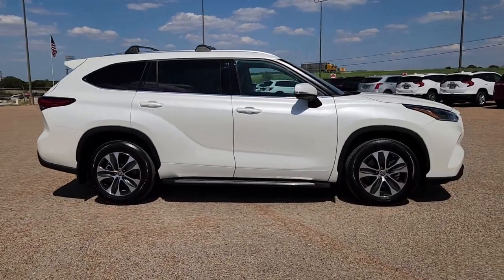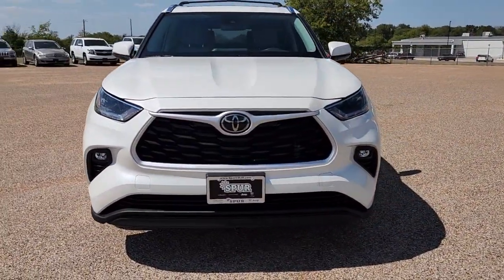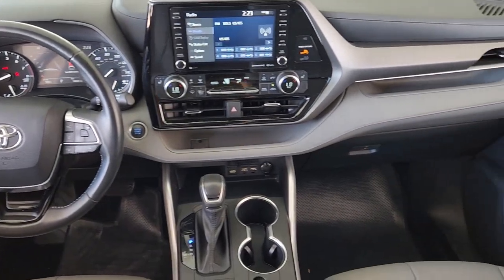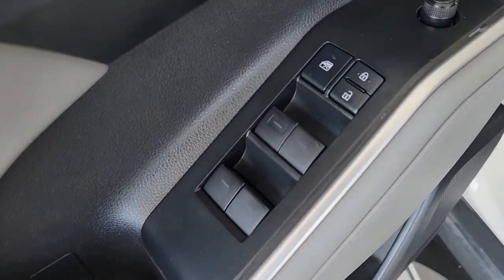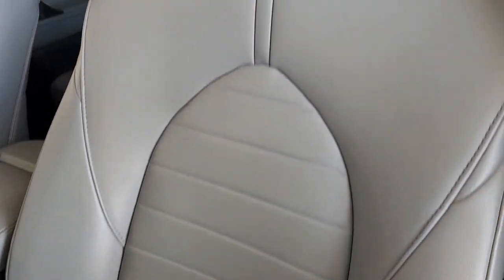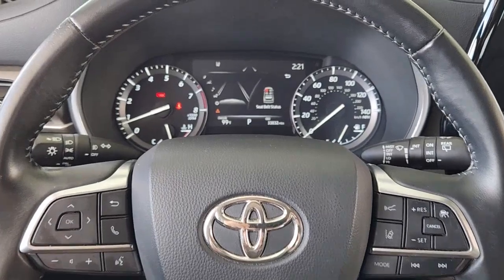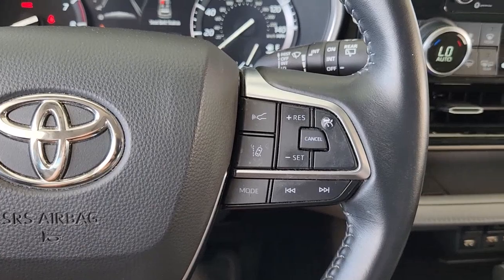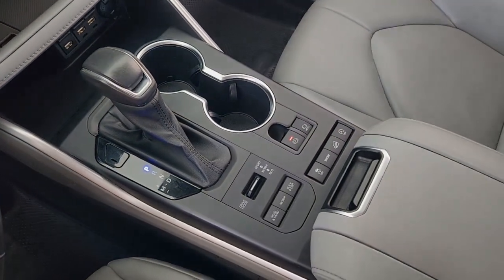2021 Toyota Highlander Gatesville, Waco, Temple, Evant, McGregor S220216A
Blizzard Pearl Used 2021 Toyota Highlander available in 106 S. Highway 36 Byp N, Gatesville, Texas at Spur CDJR. Servicing the Gatesville, Waco, Temple, Evant, McGregor, TX area.

Spur CDJR
106 S Highway 36 Bypass N

BLUETOOTH REAR BACK UP CAMERA APPLE/ANDROID CAR PLAY LEATHER SEATING HEATED SEATING.brbrThis 2021 Toyota Highlander comes nicely equipped with 18 Machined Alloy Wheels 3.003 Axle Ratio 3rd row seats: split-bench 4-Wheel Disc Brakes 6 Speakers ABS brakes Air Conditioning Alloy wheels AM/FM radio: SiriusXM Apple CarPlay/Android Auto Auto High-beam Headlights Auto-dimming Rear-View mirror Automatic temperature control Brake assist Bumpers: body-color Delay-off headlights Driver door bin Driver vanity mirror Dual front impact airbags Dual front side impact airbags Electronic Stability Control Emergency communication system: Safety Connect with 1-year trial Exterior Parking Camera Rear Four wheel independent suspension Front anti-roll bar Front Bucket Seats Front Center Armrest Front dual zone A/C Front fog lights Front reading lights Fully automatic headlights Garage door transmitter: HomeLink Heated door mirrors Heated Front Bucket Seats Heated front seats Illuminated entry Knee airbag Leather Shift Knob Low tire pressure warning Occupant sensing airbag Outside temperature display Overhead airbag Overhead console Panic alarm Passenger door bin Passenger vanity mirror Power door mirrors Power driver seat Power Liftgate Power moonroof Power passenger seat Power steering Power windows Radio: Audio Plus Rear air conditioning Rear anti-roll bar Rear reading lights Rear window defroster Rear window wiper Reclining 3rd row seat Remote keyless entry Roof rack: rails only Security system SofTex Seat Trim Speed control Speed-sensing steering Split folding rear seat Spoiler Steering wheel mounted audio controls Sun blinds Tachometer Telescoping steering wheel Tilt steering wheel Traction control Trip computer Turn signal indicator mirrors and Variably intermittent wipers. Recent Arrival!brbr2021 Toyota Highlander White XLE AWD 8-Speed Automatic 3.5L V6 DOHCbrbr20/27 City/Highway MPGbrbrWhen you buy from SPUR CDJR you are purchasing with peace of mind knowing that each vehicle has been inspected and serviced by our Certified Technicians. We service all surrounding areas to include Waco Temple Bryan College Station and Killeen! Every vehicle we sell comes with a vehicle-specific folder that includes an inspection report a free Carfax history report and a list of any repairs done. This means that you can buy with confidence and no surprises. Our Spur Internet Pricing makes buying a pre-owned vehicle easy and convenient by using real-time price comparisons to adjust prices instantly that reflect market value. Thus eliminating the hassles of negotiations. We accept any trades and will buy your car even if you dont buy ours! Check us out 106 S Highway 36 Gatesville TX 76528. We also provide nationwide shipping at a reasonable cost if necessary.